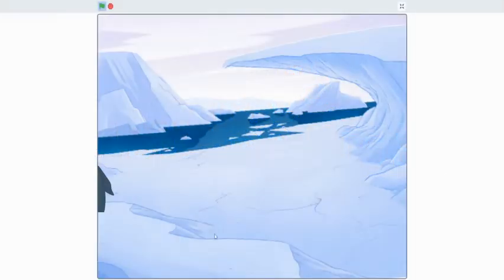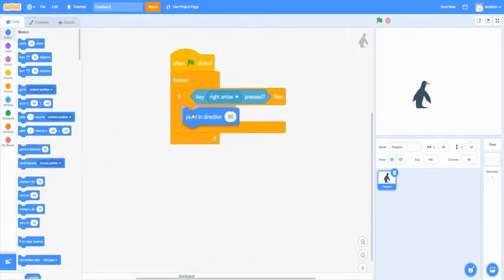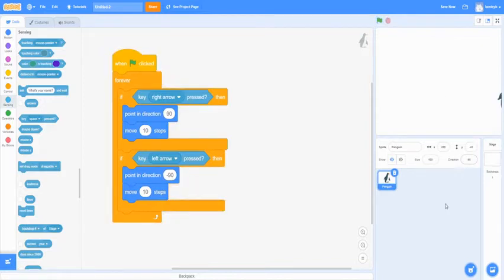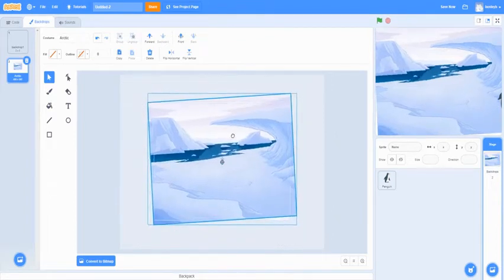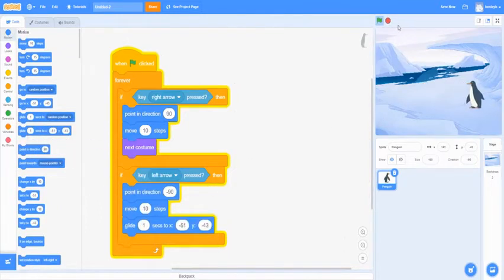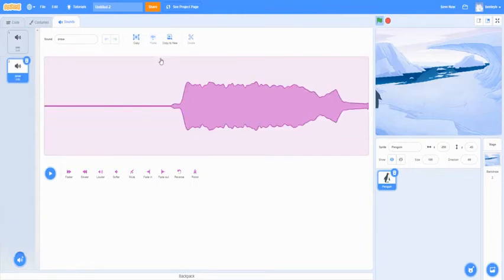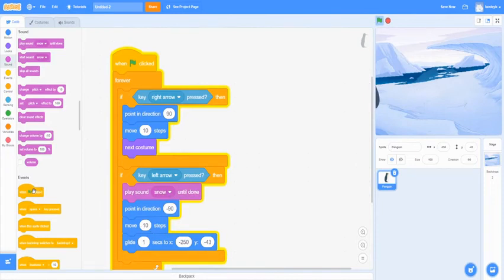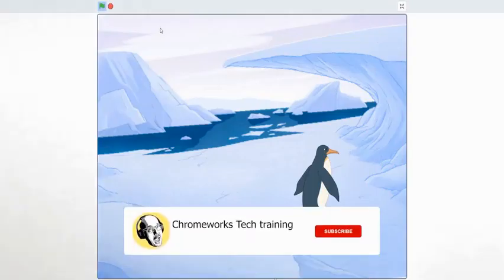SCRATCH BASICS: Multitasking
Check out SCRATCH HACKS, our new video tutorial series for beginner to intermediate scratchers.

You can make multiple things happen at once just at the press of a key, which is super important when adding in sound effects to go along with your movements. Add some life to your characters!

SCRATCH BASICS is a series of simple Scratch tutorials aimed at answering some of the most frequently asked questions posed by new Scratch users. Along with simple game design questions like “How do I use arrow keys to control my characters?” our tutorials also show students how to overcome some of Scratch’s limitations using hacks, workarounds and outside web resources.

Scratch Basics tutorials are created by high school students participating in the Chromeworks Co-op Program. If you are a content creator and a high school student looking for a virtual co-op placement, contact Mr. Tomec at to find out how you can join our Co-Op Crew.